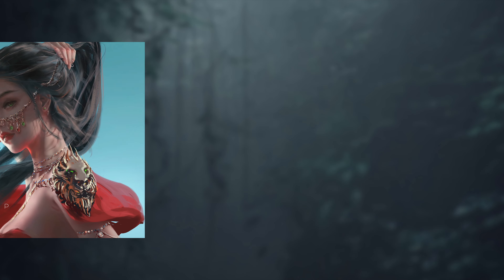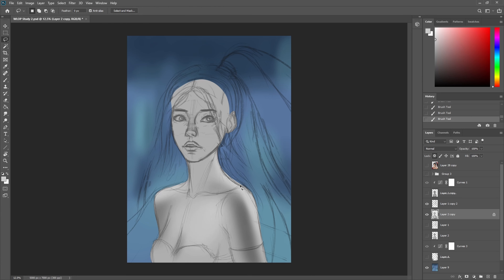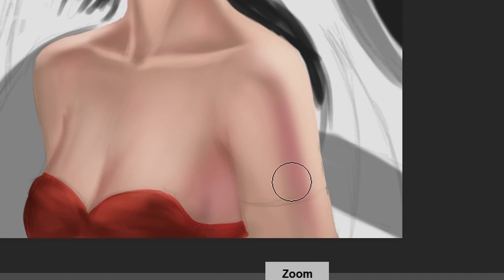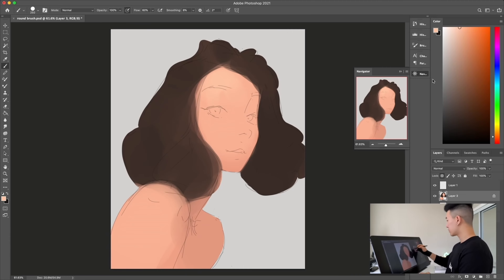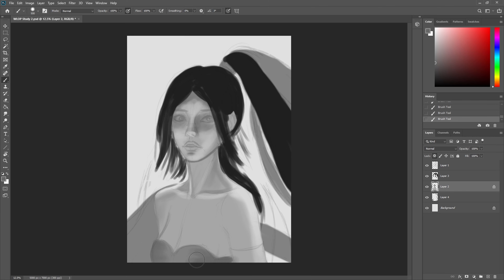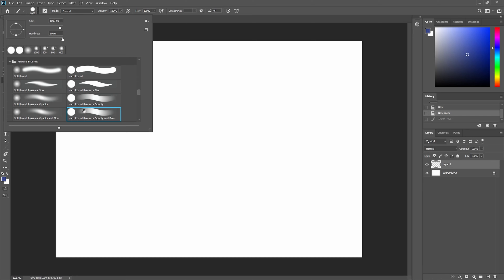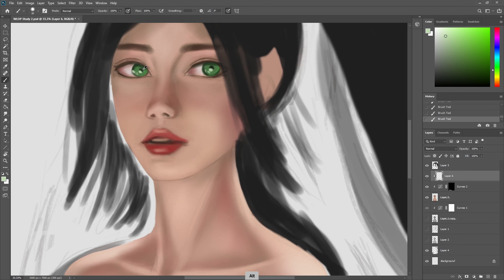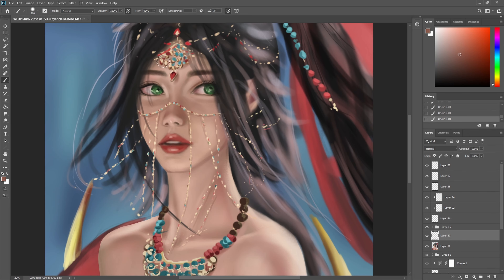You only need TWO Brushes to make any painting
In this video, I'm going to show you the ONLY TWO Brushes you need in Digital Art. These brushes are the foundations of any digital art collection and will help you create realistic, stylized and beautiful paintings.

If you're new to Digital Art or just want to take your paintings to the next level, then this video is for you! In this tutorial, we'll show you how to use the Two Brushes to create amazing painting effects. After watching this video, you'll have everything you need to start creating amazing digital art!

00:00 Introduction
00:26 Brush #1
01:07 Brush #2
01:34 Workflow options
03:07 Bonus Tip (Magic Brush)